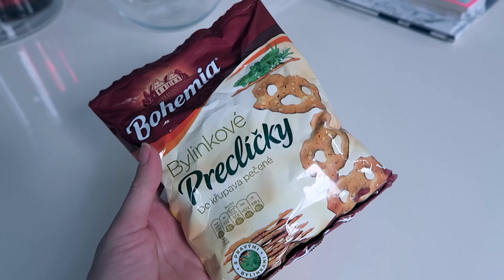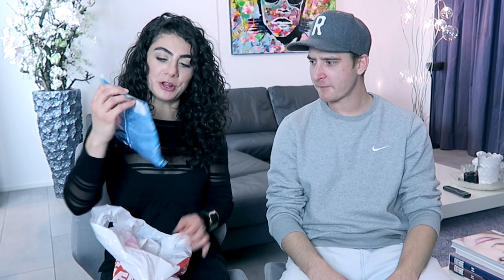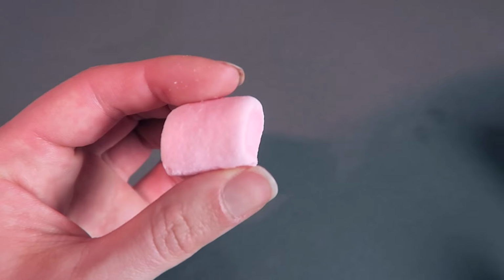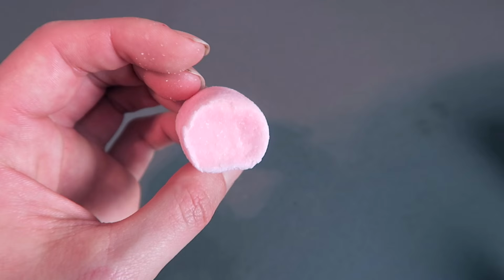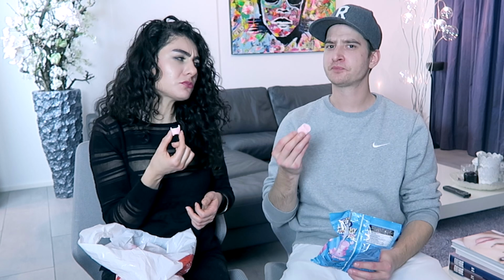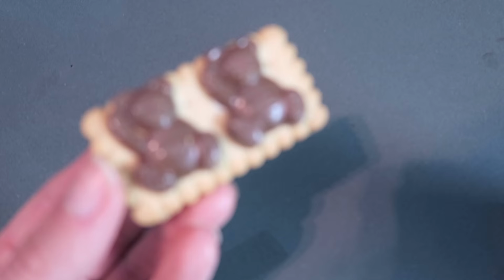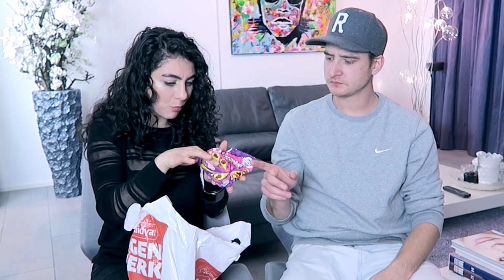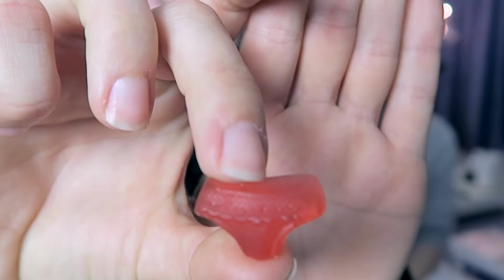CZECH SNACKS TASTE TEST FEAT. OOSTBLOCKER | ENTERPRISEME TV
I bought some Czech snacks when I visited Prague for a taste test. Oostblocker helps me out with the Czech snacks taste test because he was born there! The Czech candy tastes really good but also the Czech savoury snacks are very delicious. Make sure to check out Oostblockers channel as well, he makes hilarious prank videos!

EnterpriseMe TV is a travel vlog channel. I'm Ivana, nice to meet you! I travel and make daily travel vlogs so you can travel without even leaving your couch or spending a dime.